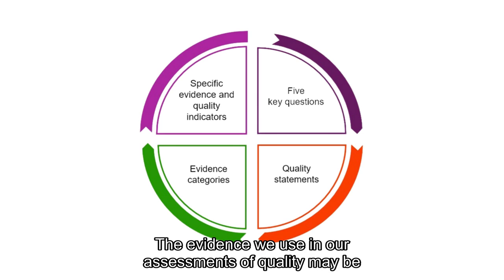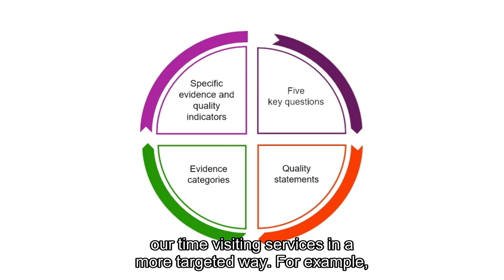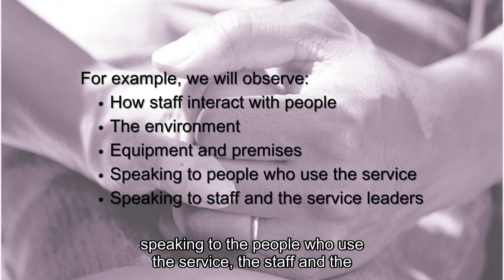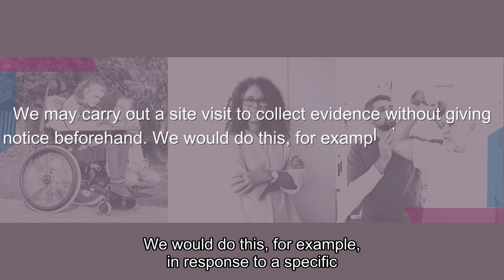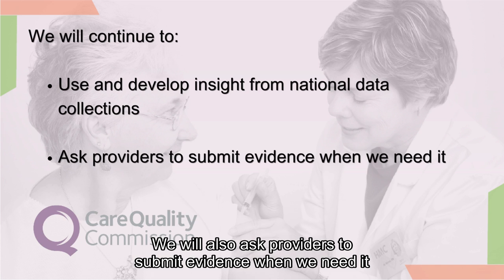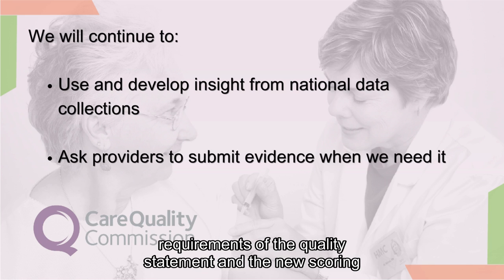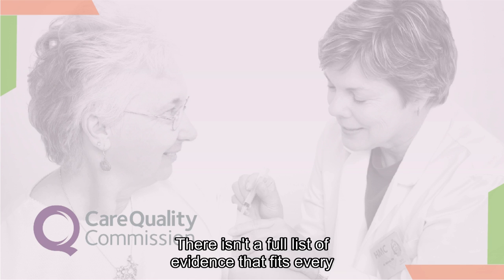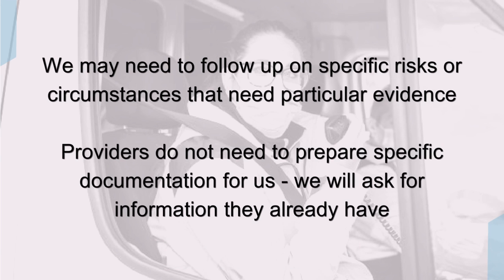Introducing how we will gather evidence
In this short video we're focusing on how we will gather evidence using our new regulatory approach.

Read more about how we will gather evidence on our